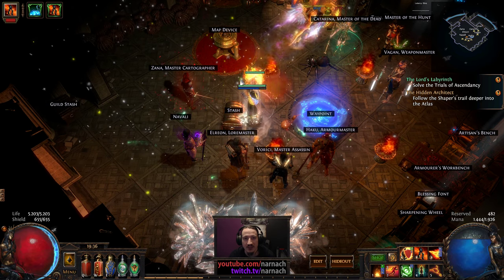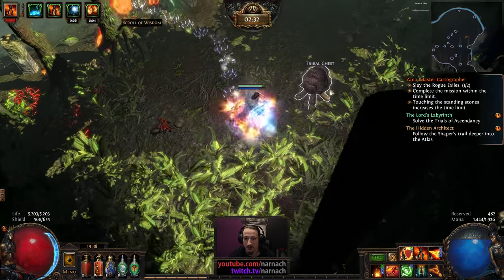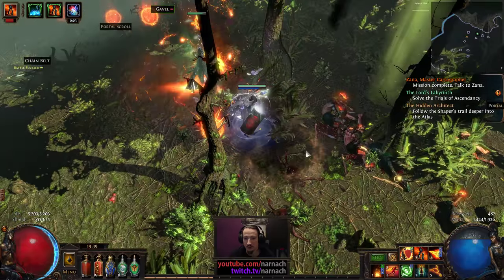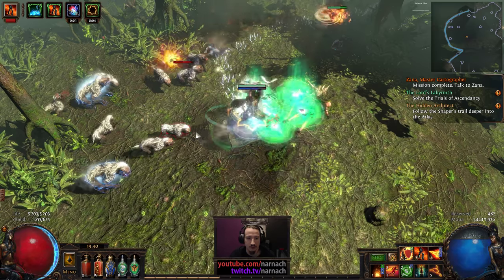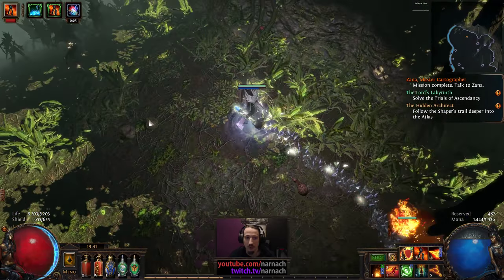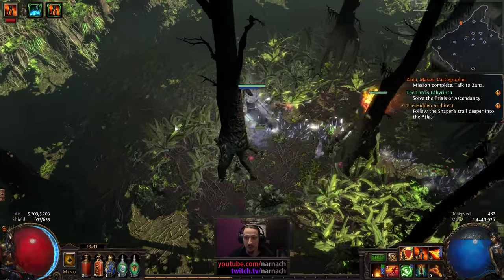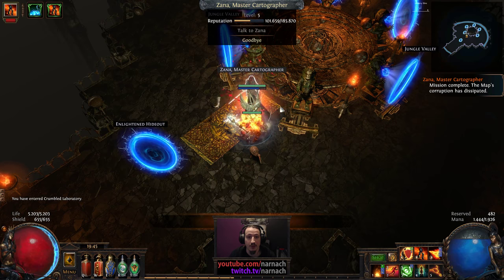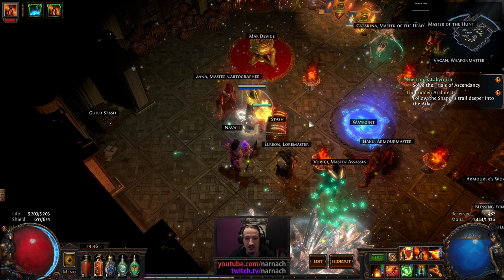Zana Map: T6 Jungle Valley - Volatile Dead Inquisitor #56 - Path of Exile 3.1: Hardcore Abyss League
This Hardcore Inquisitor uses Volatile Dead and Cremation. Nycta's Lantern is used for Volatile Dead while leveling. In a 5 or 6 socket body armour, you can get more DPS by moving VD there and getting a good caster weapon, or pick a Doryani's Catalyst for the leech it gives all your spells.

Path of Building codes (last updated 4 Feb 2018)

I've started the league with a Templar that uses the new corpse skills: Volatile Dead, Cremation, Bodyswap and Unearth. After playing through acts 1-3 and testing the new skills, I decided to keep Volatile Dead for boss killing and Cremation to deal with packs of mobs and area control. Desecrate with Spell Cascade provides plenty of corpses for both skills. Decoy Totem is our tank, and as an Inquisitor we'll get access to a lot of life/ES/mana regen from Consecrated Ground, as well as damage and elemental ailment immunity.

*Skills*

Nycta's Lantern:

- Nycta's Lantern Sceptre: Volatile Dead + Concentrated Effect + Spell Echo
- Body: Cremation + Increased Critical Strikes + Greater Multiple Projectiles + Life Leech
- 4-link: Flammability + Decoy Totem + Arcane Surge + Increase Duration

Doryani's Catalyst or a caster weapon:

- Body: Volatile Dead + Concentrated Effect + Spell Echo + Fire Penetration + Immolate + Controlled Destruction
- Main hand: Decoy Totem, Flammability, Flame Golem
- 4-link: Cremation + Increased Critical Strikes + Greater Multiple Projectiles + Arcane Surge (level 8/11/13)

Cast while Channeling variation:

- Body: Scorching Ray + Cast While Channeling + Volatile Dead + Controlled Destruction + Elemental Focus + Concentrated Effect

Other skills:

- 4-link: Cast when Damage Taken (max lvl) + Molten Shell + Life Leech + Tempest Shield
- Shield Charge + Fortify + Faster Attacks
- Desecrate + Spell Cascade
- Arctic Armour
- Flame Dash
- Flame Golem

*Items*

- Mainhand weapon while leveling will be Nycta's Lantern (req level 41) for Volatile Dead. It grants an obscene amount of power early on, and should also performs well in maps. Thanks Matthieu and Jazzy for suggesting to use this!
- Once you get Elemental Overload (level 63) and you have a 5-link Body Armour, it's going to be good to move Volatile Dead to the body armour and retire Nycta's in favour of a caster weapon or a Doryani's Catalyst (lower damage than a good caster weapon, but the leech adds a little bit of survivability)
- Go for armour/ES gear. Look for bonuses to resist, life, armour/es; the usual.
- Amulet will be a Jade Amulet with +dexterity so we can equip the green gems in the setup.
- See if you can use a Stygian Vise and Abyssal Jewels where possible. They are available early on.

*Game Info*

*My Info*